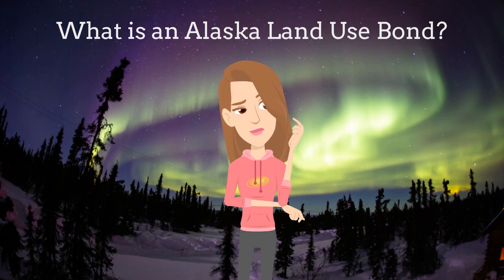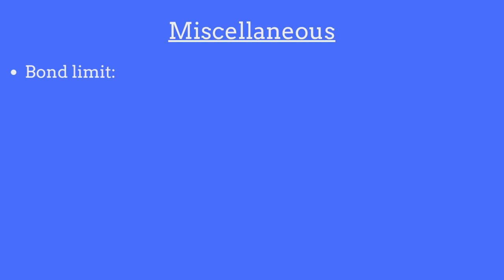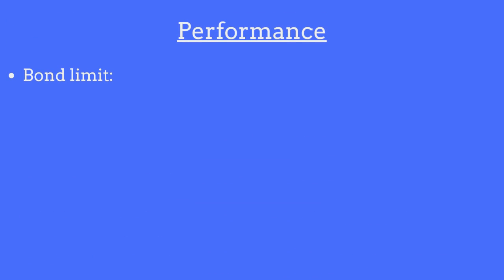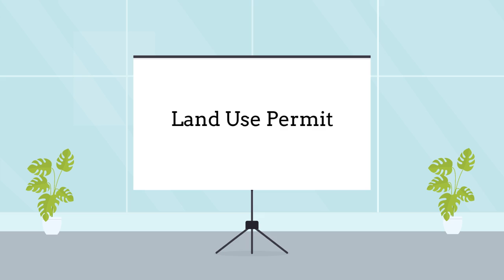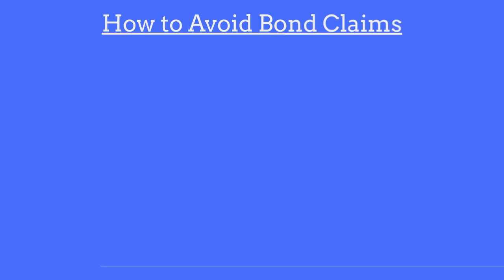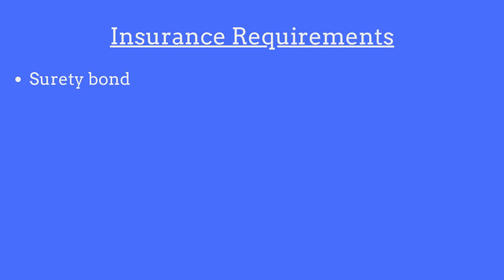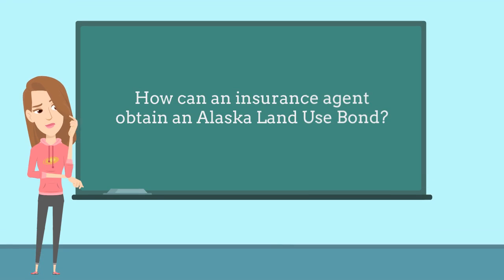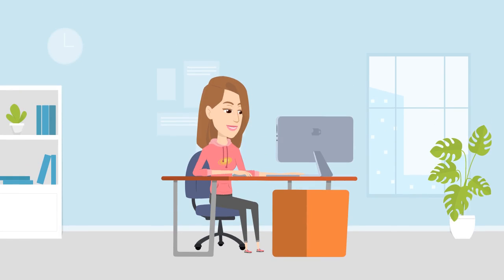What is an Alaska Land Use Bond?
Viewers can learn about the full requirements for the Alaska Land Use Bond